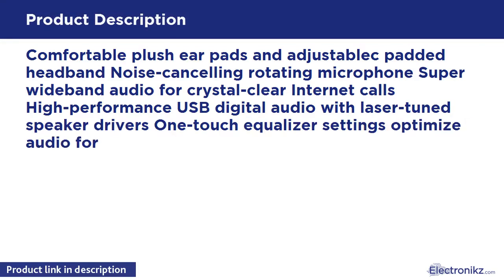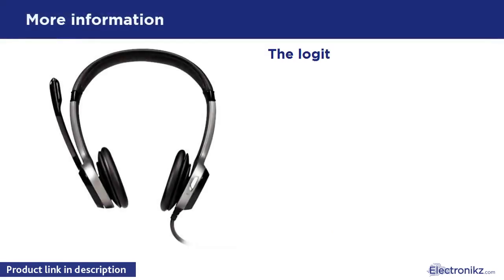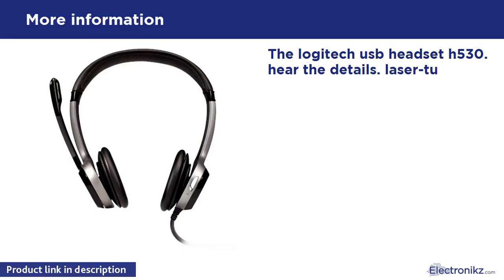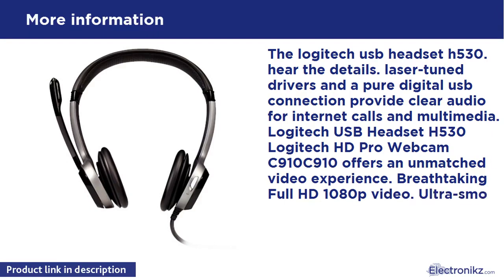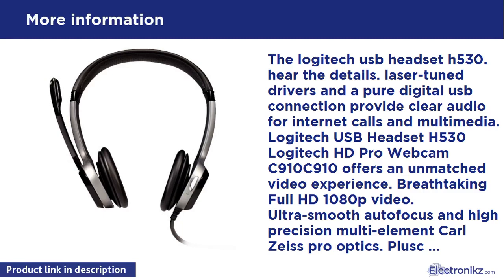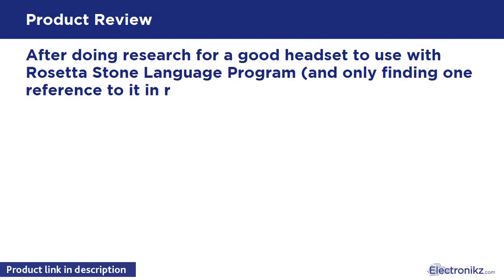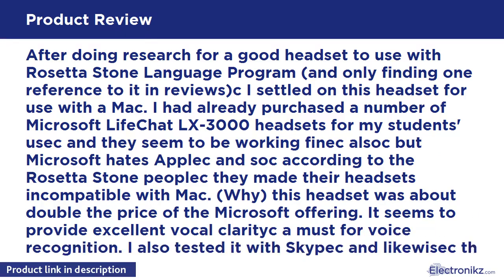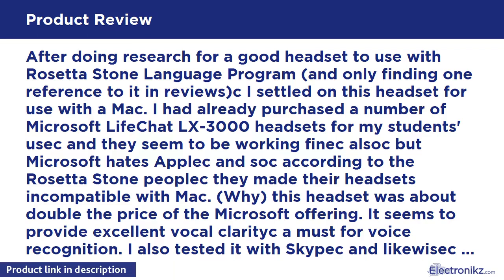Tech Product Review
The logitech usb headset h530. hear the details. laser-tuned drivers and a pure digital usb connection provide clear audio for internet calls and multimedia. Logitech USB Headset H530 Logitech HD Pro Webcam C910C910 offers an unmatched video experience. Breathtaking Full HD 1080p video. Ultra-smooth autofocus and high precision multi-element Carl Zeiss pro optics. Plusc HD-quality stereo audio-first ever for HD webcams. Logitech QuickCam Orbit AFOrbit AF features motorized tracking that follows

Logitech USB Headset H530 with Premium Laser-Tuned